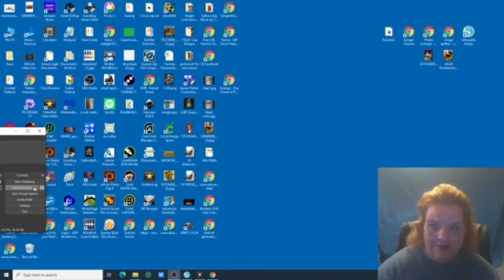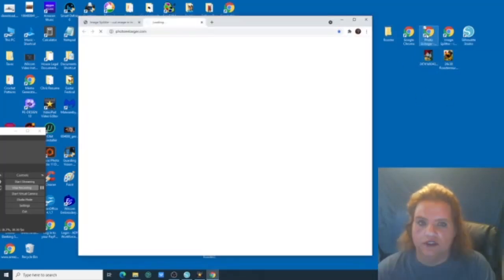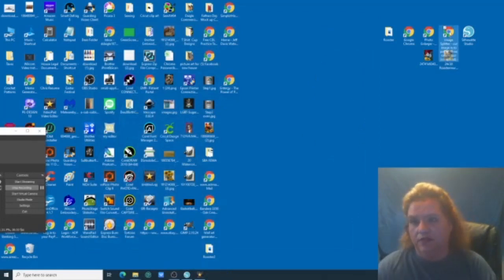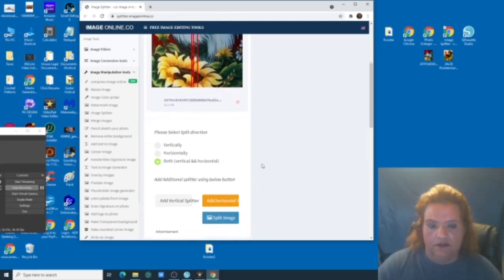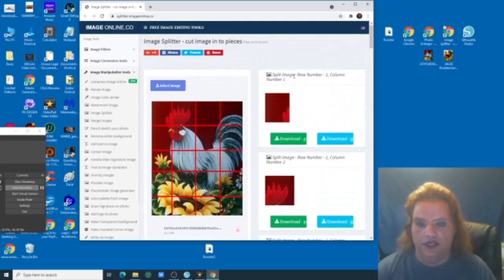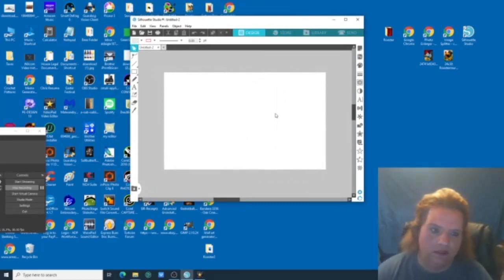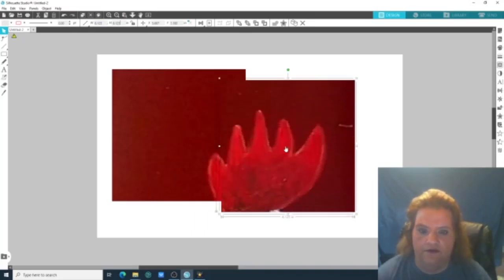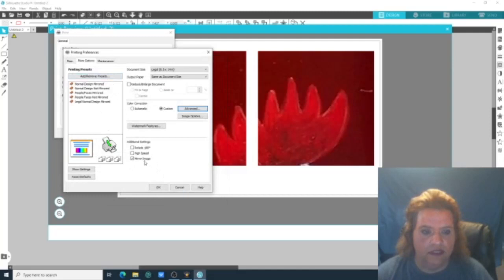Sublimation on Ceramic Tile Using Polycrylic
Rooster Mural Tutorial  How to make a $500 mural for less than $50!